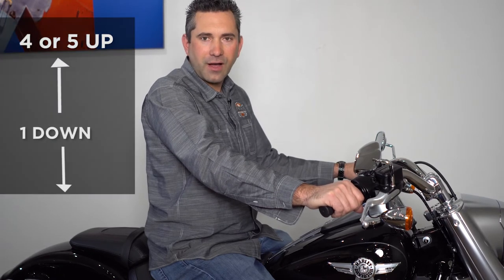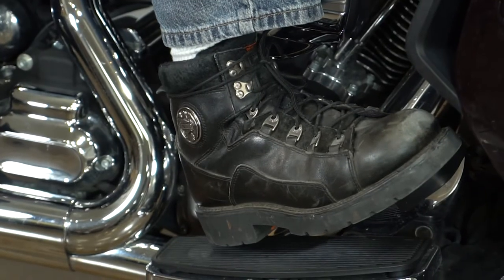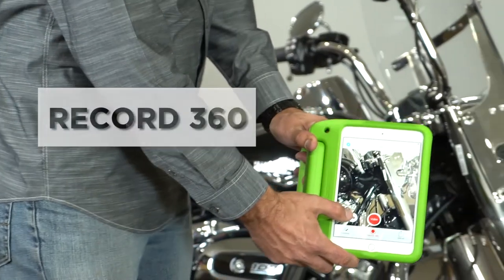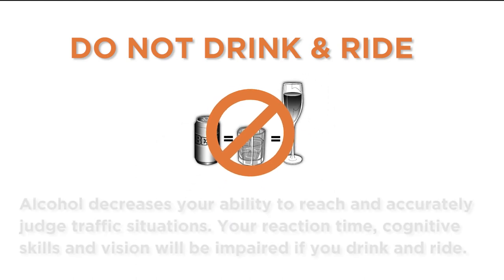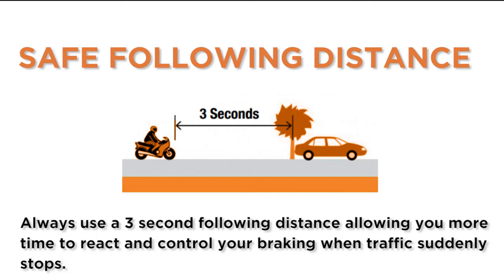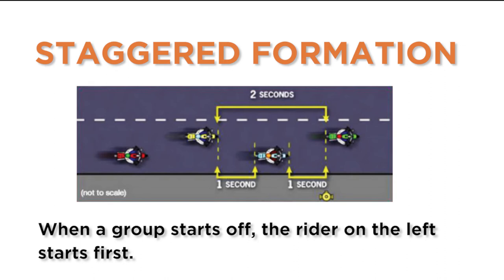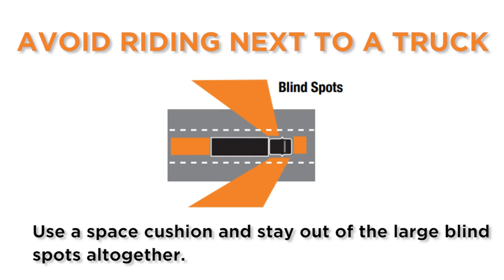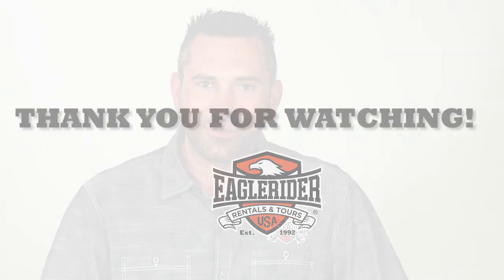Motorcycle Safety and Orientation Video | EagleRider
We're excited to get you on the road. Here's a brief overview of the basic controls of the motorcycle that you're renting from us. We have also included important reminders for safe riding.